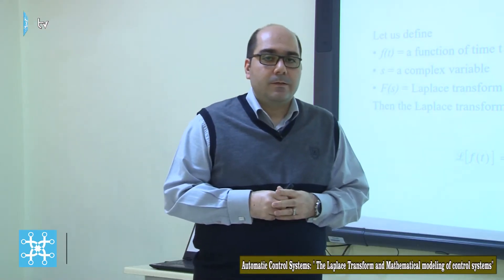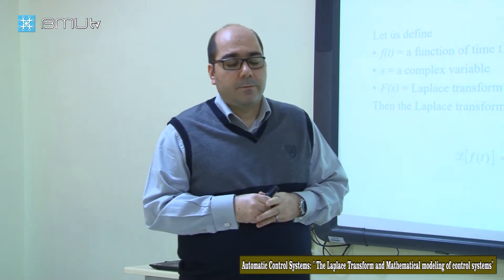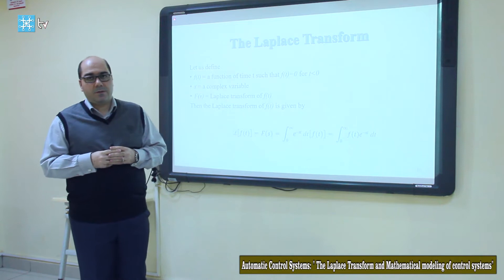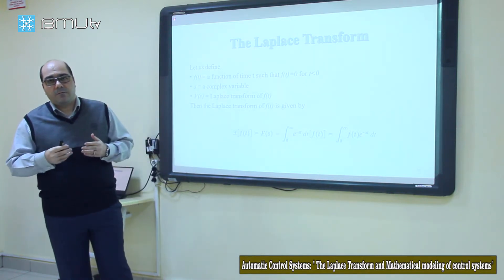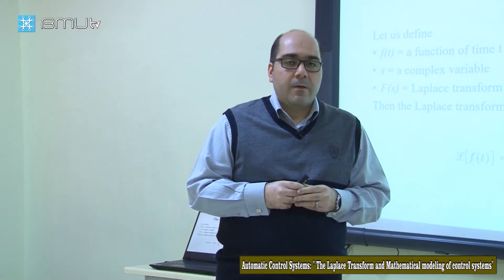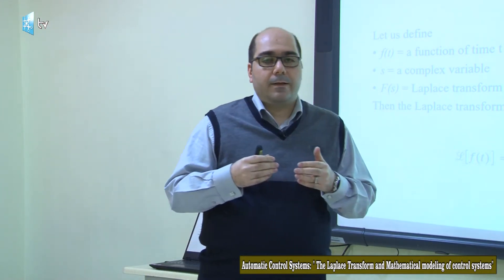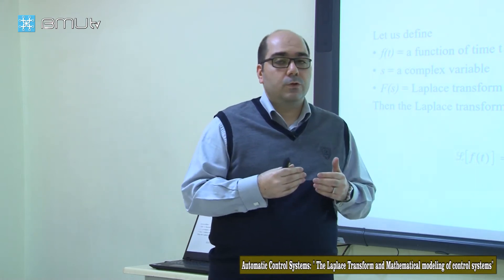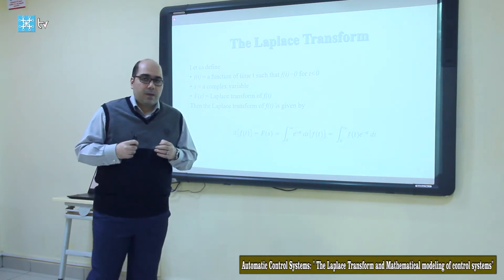Automatic Control Systems: "The Laplace Transform and Mathematical modeling of control systems"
Automatic Control Systems:
"The Laplace Transform and Mathematical modeling of control systems" Lecturer Dr. Hamed Kaghazchi